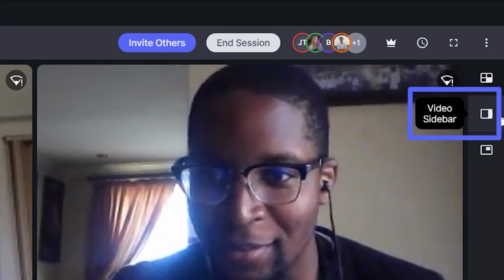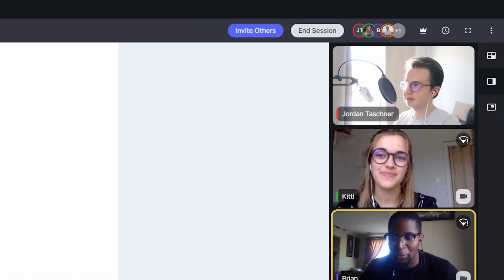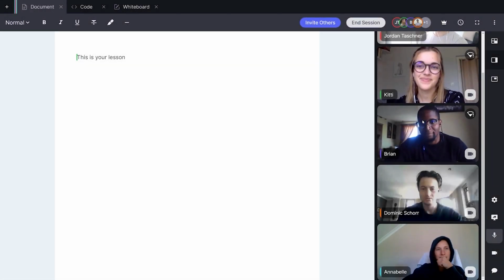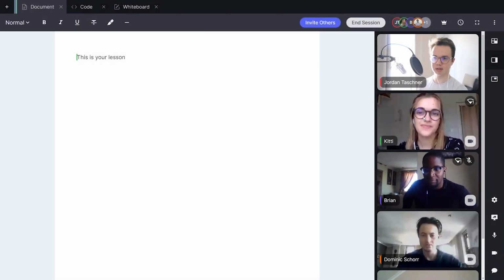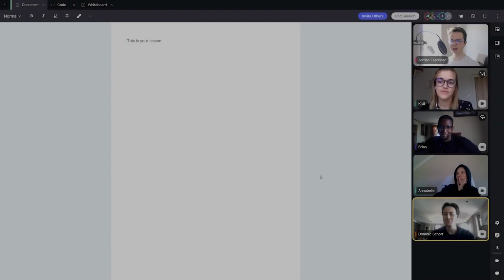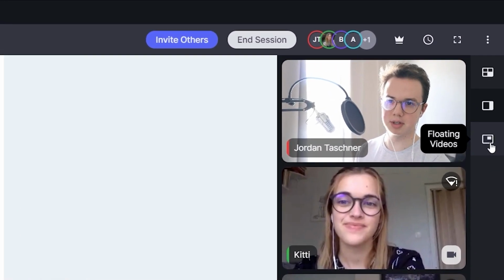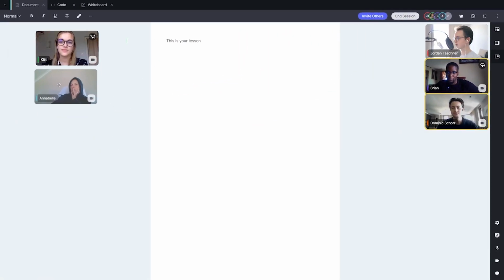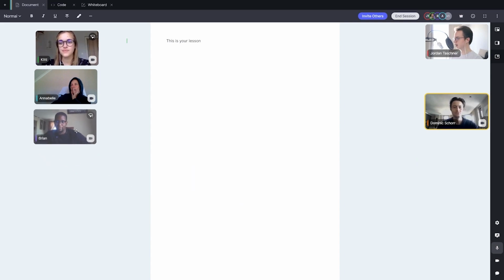3 | The Comms Dock: Video Layout Modes | Sherpa Classroom Tutorials